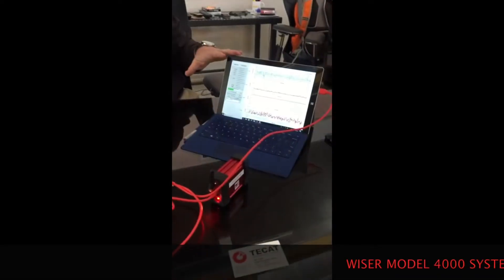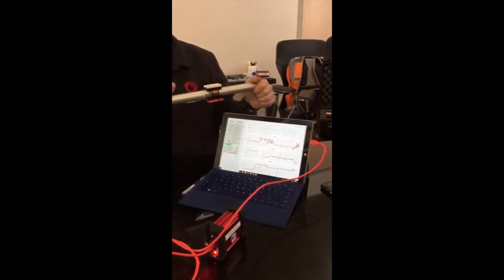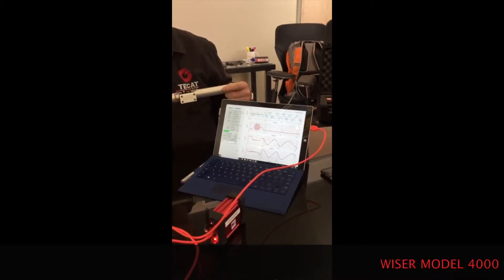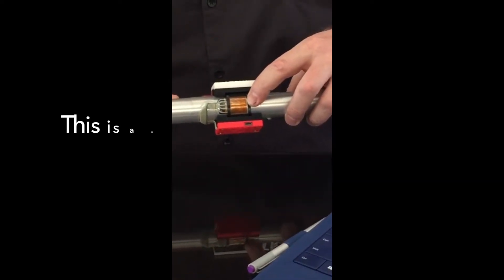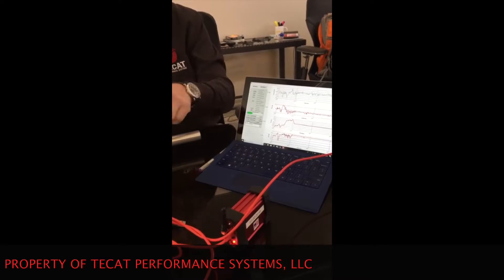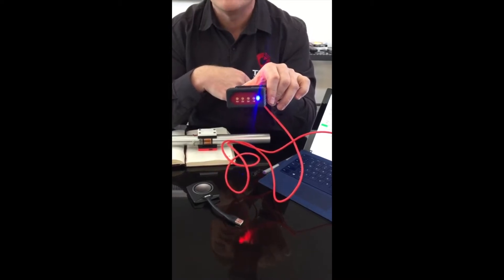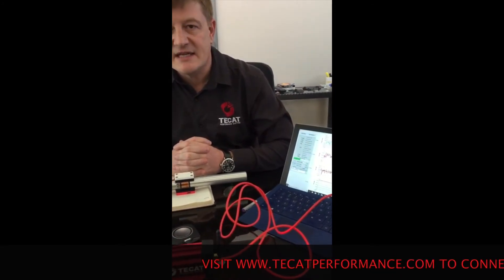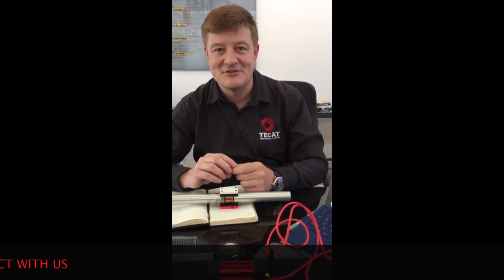WISER Model 4000 System Demo 3 min 39 sec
WISER 4000: Low Profile • Ultra Low Power • High Accuracy

Released in 2016, the WISER 4000 system is TECAT’s low-cost, ultra-low power and extremely accurate strain sensor system. The wireless system has the optional ability to measure 3-axis acceleration, barometric pressure and ambient temperature, all within the same incredibly small footprint. This model includes on-board data logging without PC or DAQ connectivity, and remote flash capability, which enables firmware upgrades without removing the system from the unit under test.Connect with TECAT